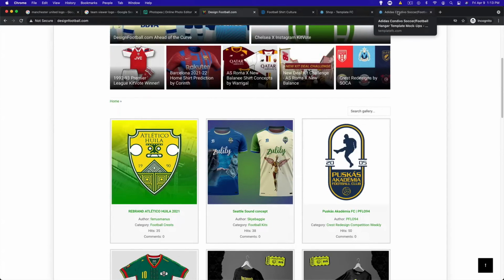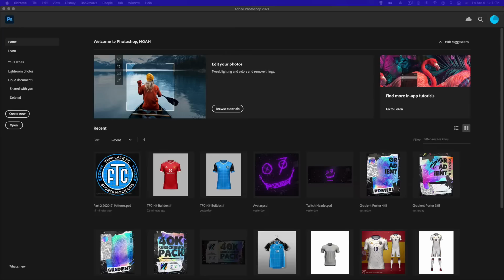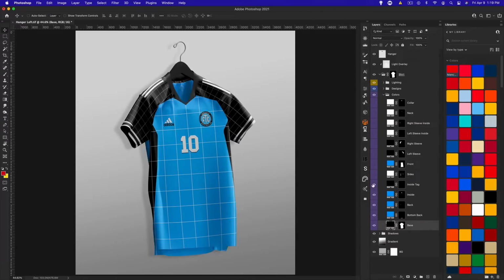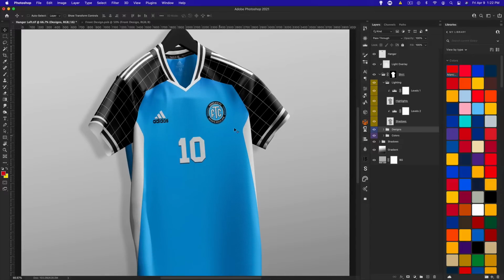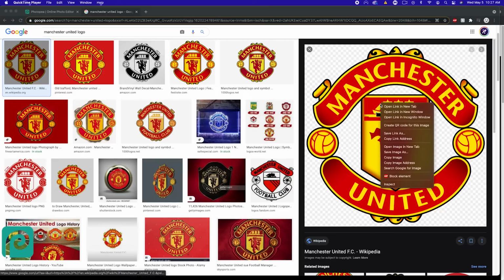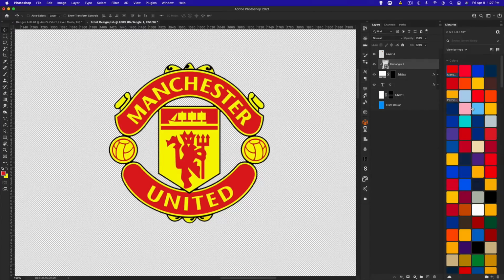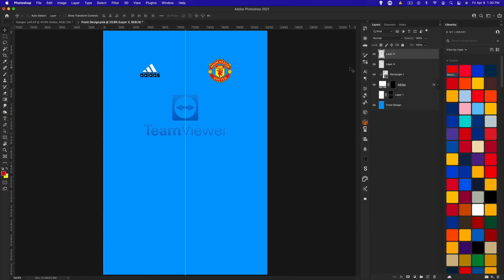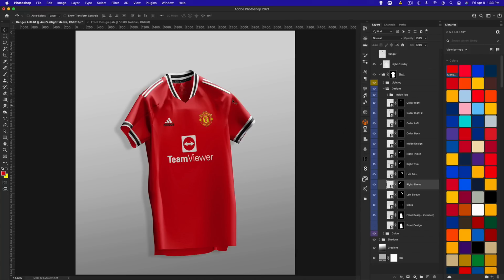Getting Started - How to Create Concept Football Kits - Ep. 1 | Photoshop/Photopea Tutorial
Want to start creating concept football kits in Photoshop or Photopea? Watch our series of tutorials walking through the process, starting here!

Be sure to check out Football Shirt Culture and Design Football, who partnered with us to create this series of videos for beginners.